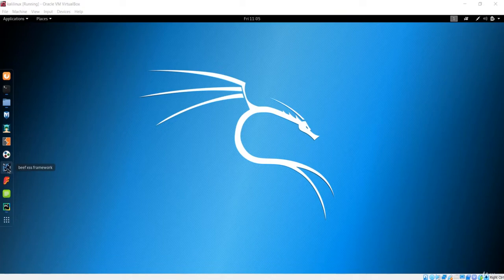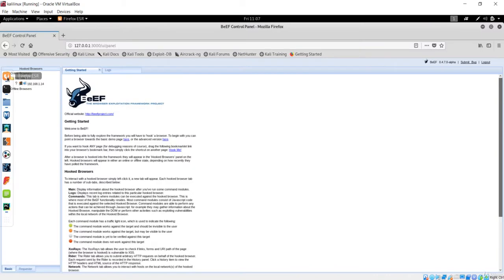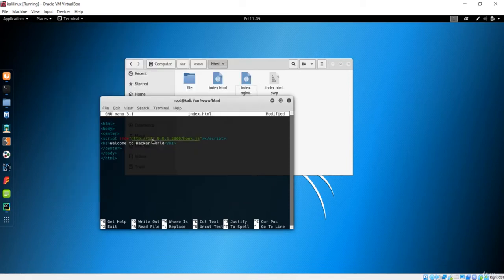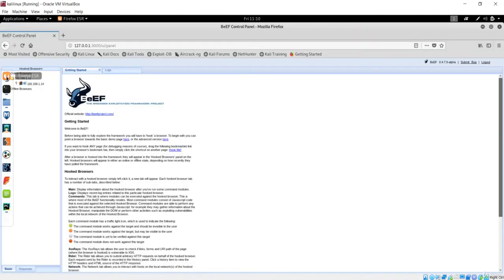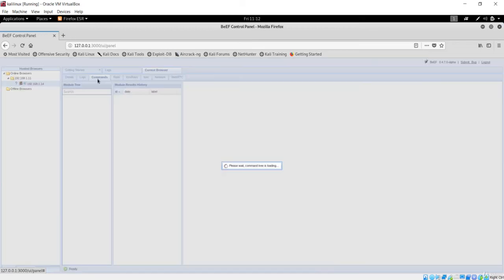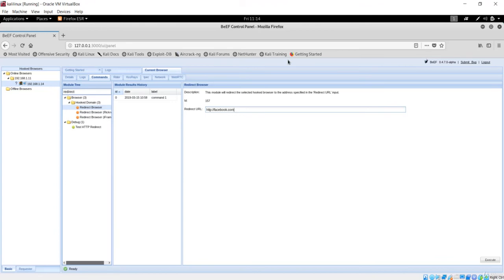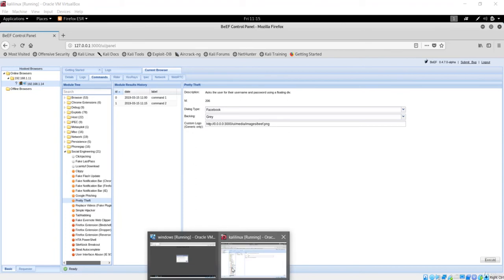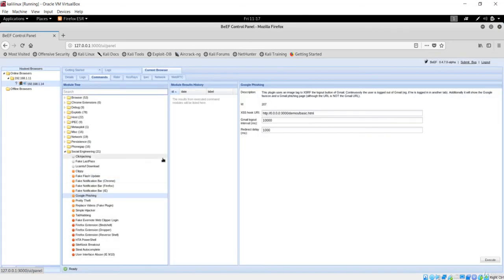Introduction to Beef Framework